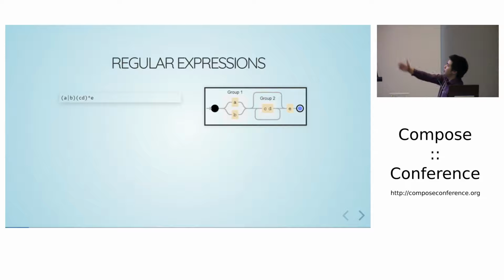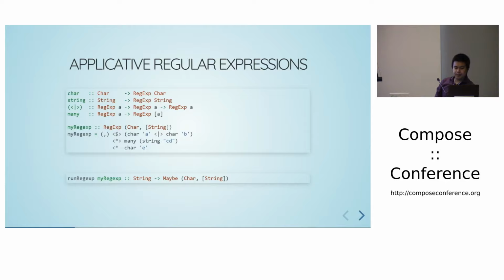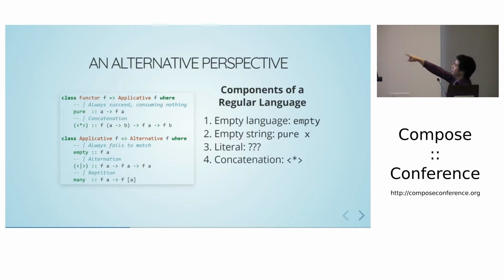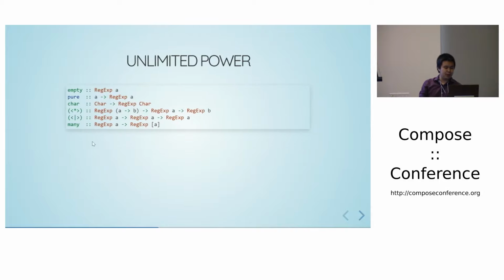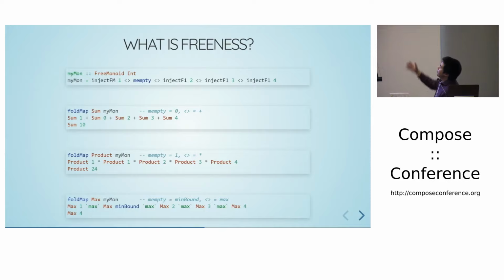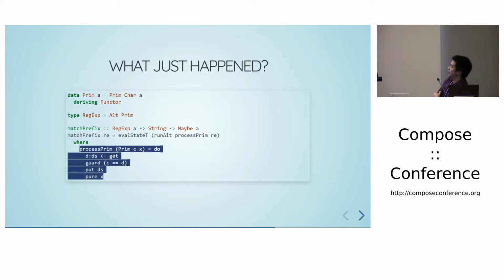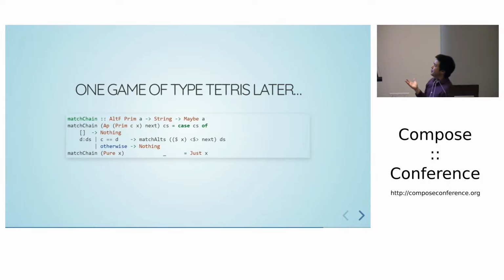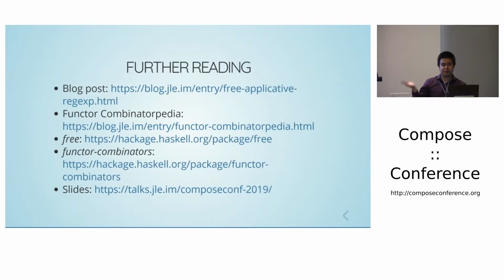Applicative Regular Expressions using the Free Alternative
Free Structures – including Free Monoids and Free Monads – are a great example of a tool from mathematics that have been shown to be very useful as concepts in Haskell. Free structures of all sorts give you powerful tools in program composition, implementation, and safety guarantees. This talk shows how the implementation of a ubiquitous tool in programming, the Regular Expression, becomes almost trivial to implement when using an often-overlooked free structure, the Free Alternative. Through this accessible example, we explore the specific benefits of choosing to use a free structure for our implementation over other potential methods, and take a look into the philosophy of what makes free structures (of all types) such a powerful tool for programming.